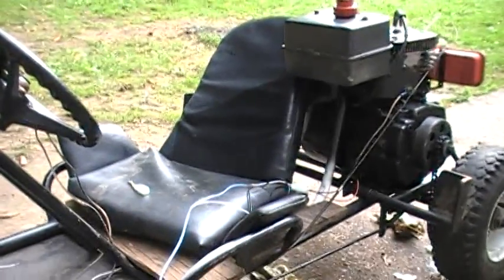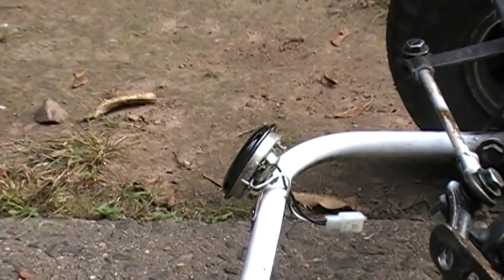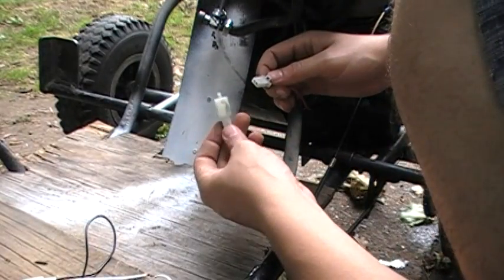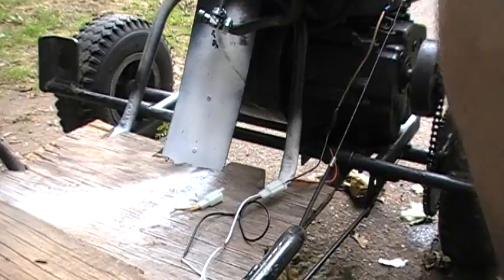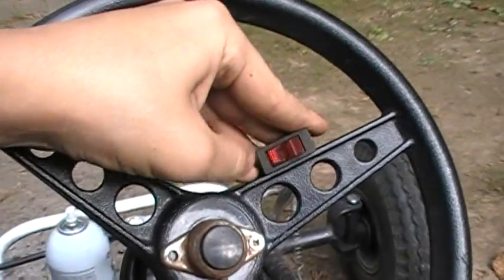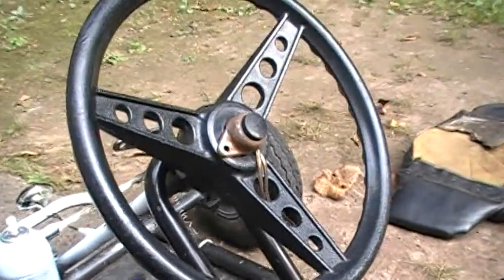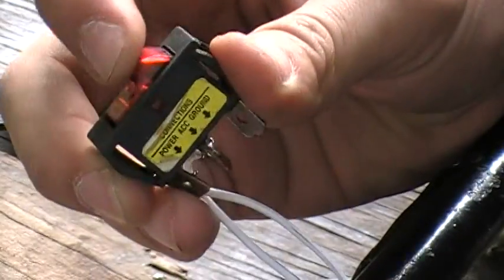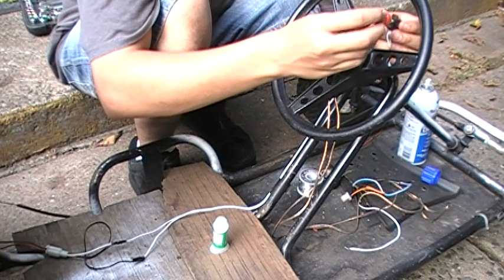Go Kart - Wiring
Installed a better kill switch on my go kart to turn off the engines.. Quick video of me wiring it all up.